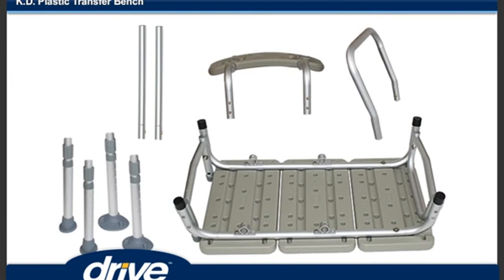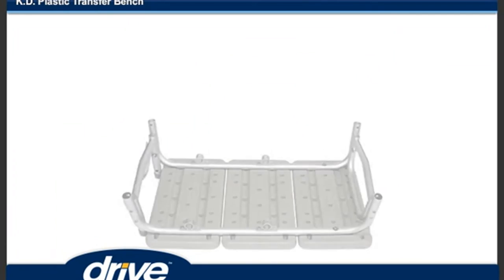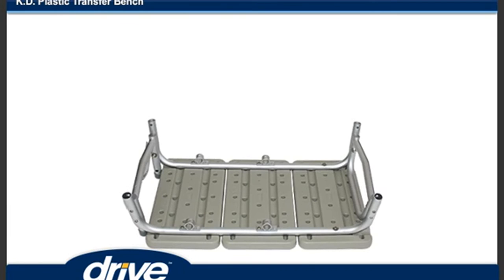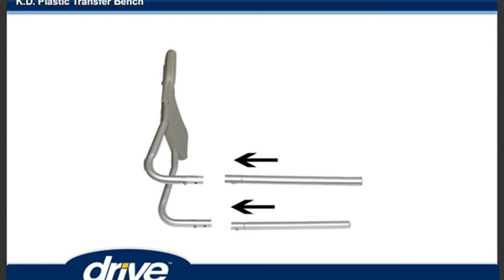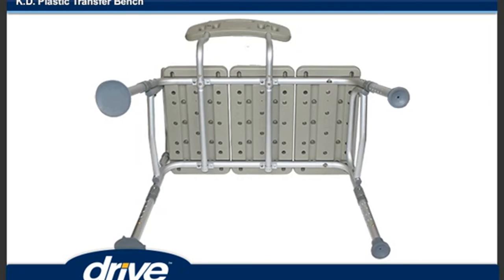How to Assemble a Drive Medical Transfer Tub Bench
How to assemble your Transfer Tub Bench can be found @ the manufacturers